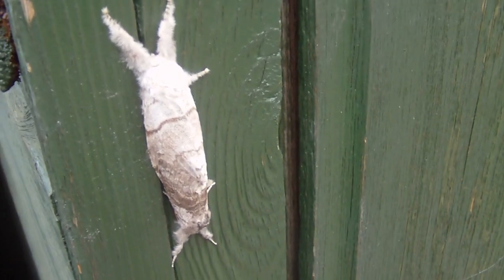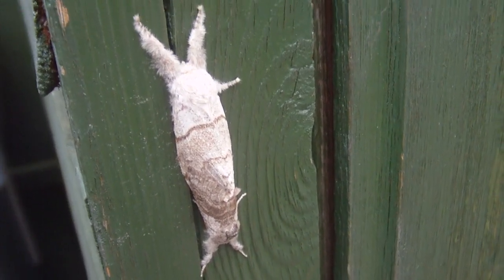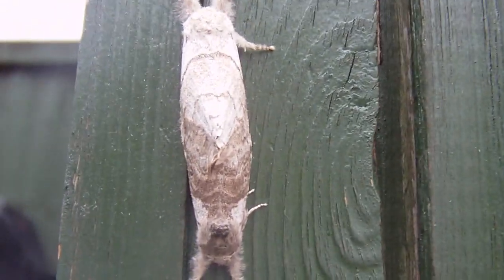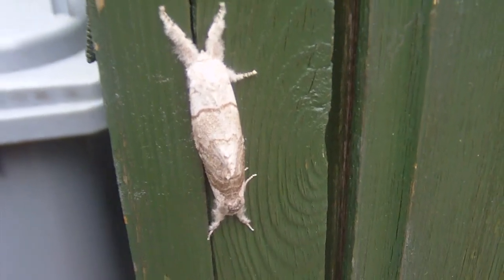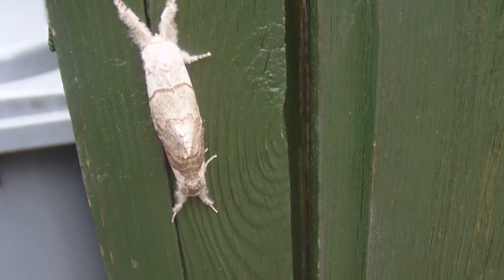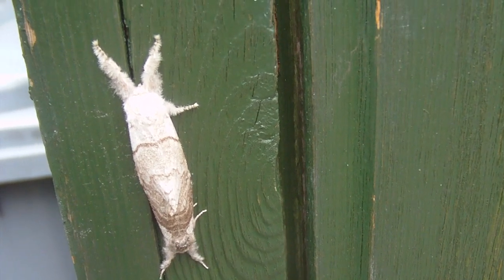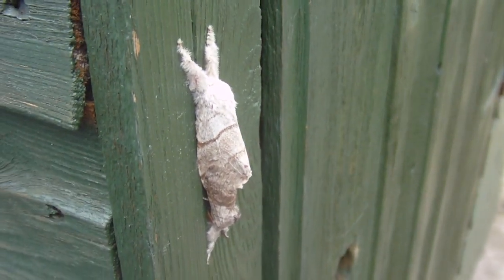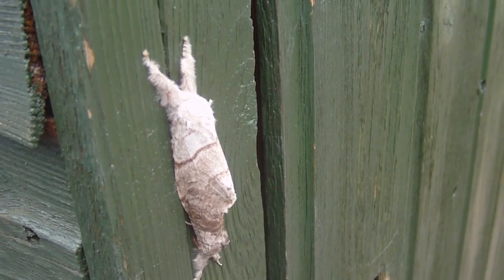Insect Cocoon On My Shed, Does Anyone Know What It Is ?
Please let me know what this is.